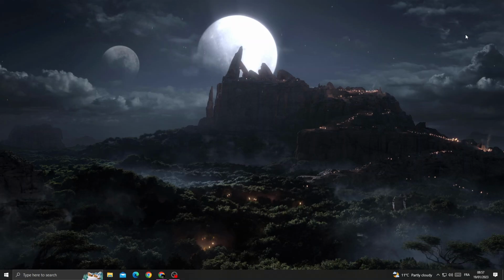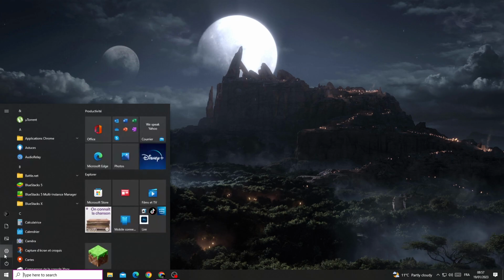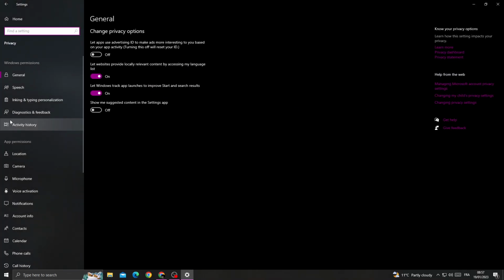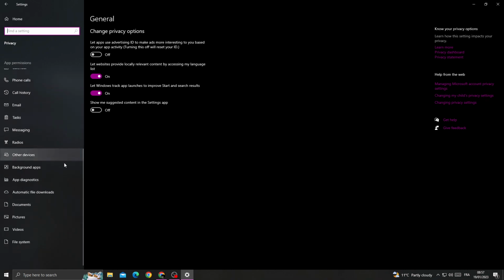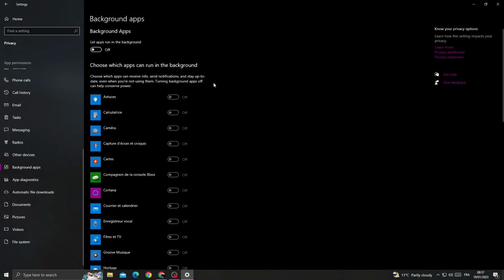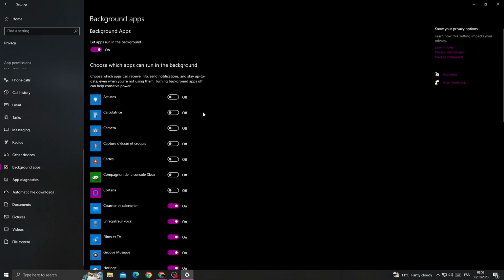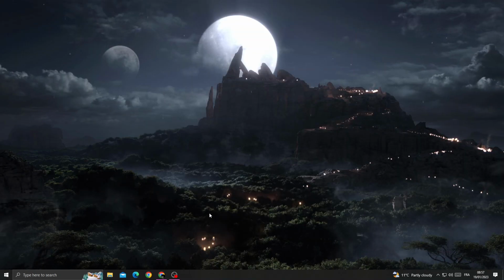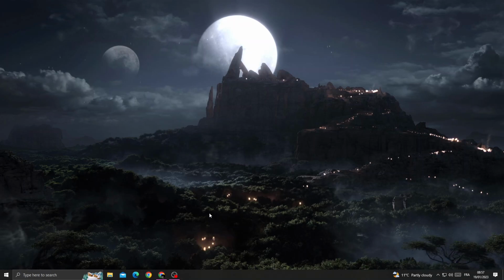Fix Genshin Impact Not Responding and Crashing on PC (Detail Guide)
in this video we discuss :